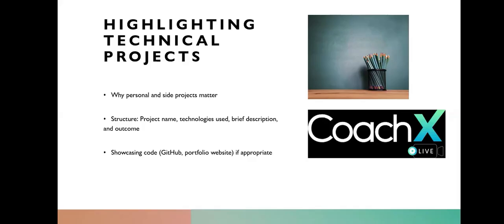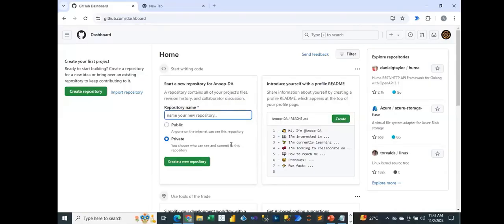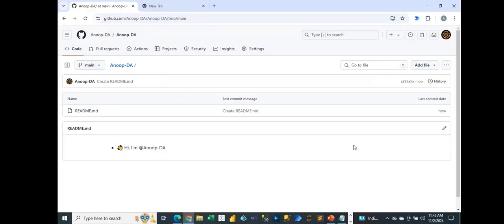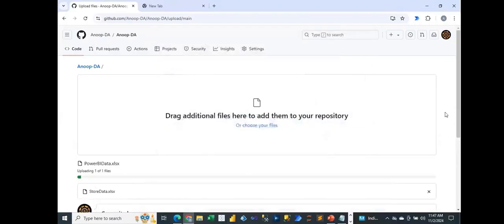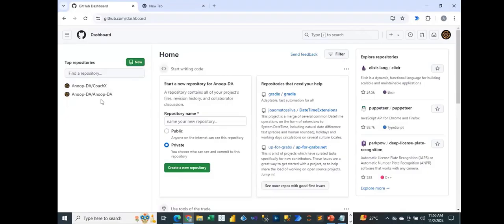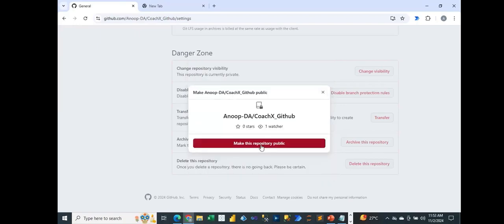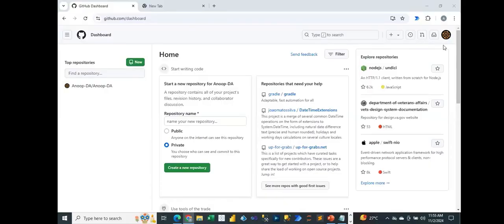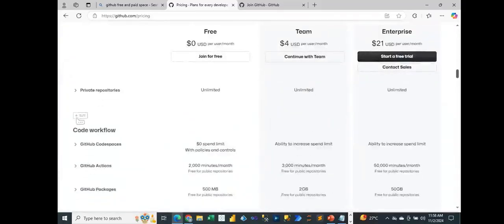technical resume writing and career counseling session A2